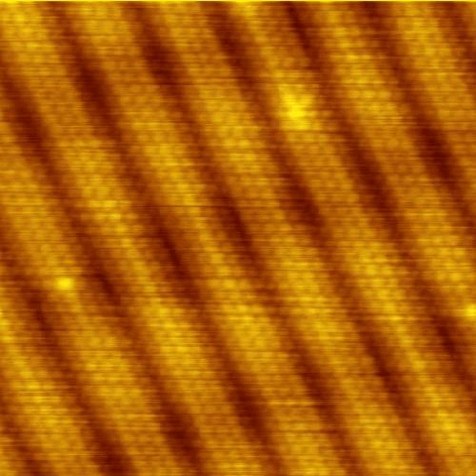Atoms | Wikipedia audio article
00:02:47 1 History of atomic theory
00:02:57 1.1 Atoms in philosophy
00:05:27 1.2 First evidence-based theory
00:07:09 1.3 Brownian motion
00:08:00 1.4 Discovery of the electron
00:09:20 1.5 Discovery of the nucleus
00:10:15 1.6 Discovery of isotopes
00:10:57 1.7 Bohr model
00:12:22 1.8 Chemical bonding explained
00:13:06 1.9 Further developments in quantum physics
00:15:17 1.10 Discovery of the neutron
00:16:19 1.11 Fission, high-energy physics and condensed matter
00:17:36 2 Structure
00:17:45 2.1 Subatomic particles
00:21:39 2.2 Nucleus
00:25:18 2.3 Electron cloud
00:26:29 3 Properties
00:29:31 3.1 Nuclear properties
00:29:40 3.2 Mass
00:33:33 3.3 Shape and size
00:35:57 3.4 Radioactive decay
00:38:38 3.5 Magnetic moment
00:41:57 3.6 Energy levels
00:44:54 3.7 Valence and bonding behavior
00:49:40 3.8 States
00:51:36 4 Identification
00:52:42 5 Origin and current state
00:55:31 5.1 Formation
00:56:44 5.2 Earth
00:58:55 5.3 Rare and theoretical forms
01:01:23 5.3.1 Superheavy elements
01:01:32 5.3.2 Exotic matter
01:02:13 6 See also
01:03:35 7 Notes

- Socrates

SUMMARY
An atom is the smallest constituent unit of ordinary matter that has the properties of a chemical element. Every solid, liquid, gas, and plasma is composed of neutral or ionized atoms. Atoms are extremely small; typical sizes are around 100 picometers (a ten-billionth of a meter, in the short scale).
Atoms are small enough that attempting to predict their behavior using classical physics – as if they were billiard balls, for example – gives noticeably incorrect predictions due to quantum effects. Through the development of physics, atomic models have incorporated quantum principles to better explain and predict this behavior.
Every atom is composed of a nucleus and one or more electrons bound to the nucleus. The nucleus is made of one or more protons and typically a similar number of neutrons. Protons and neutrons are called nucleons. More than 99.94% of an atom's mass is in the nucleus. The protons have a positive electric charge, the electrons have a negative electric charge, and the neutrons have no electric charge. If the number of protons and electrons are equal, that atom is electrically neutral. If an atom has more or fewer electrons than protons, then it has an overall negative or positive charge, respectively, and it is called an ion.
The electrons of an atom are attracted to the protons in an atomic nucleus by this electromagnetic force. The protons and neutrons in the nucleus are attracted to each other by a different force, the nuclear force, which is usually stronger than the electromagnetic force repelling the positively charged protons from one another. Under certain circumstances, the repelling electromagnetic force becomes stronger than the nuclear force, and nucleons can be ejected from the nucleus, leaving behind a different element: nuclear decay resulting in nuclear transmutation.
The number of protons in the nucleus defines to what chemical element the atom belongs: for example, all copper atoms contain 29 protons. The number of neutrons defines the isotope of the element. The number of electrons influences the magnetic properties of an atom. Atoms can attach to one or more other atoms by chemical bonds to form chemical compounds such as molecules. The ability of atoms to associate and dissociate is responsible for most of the physical changes observed in nature and is the subject of the discipline of chemistry.